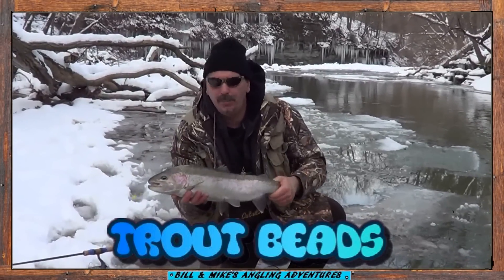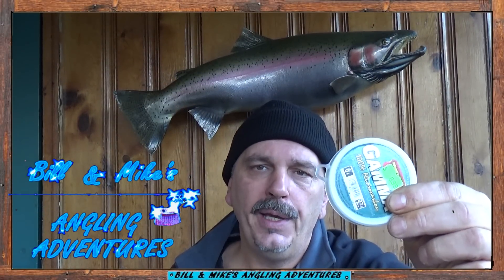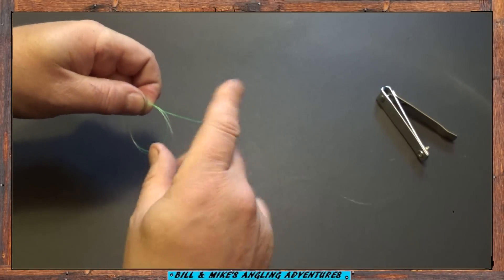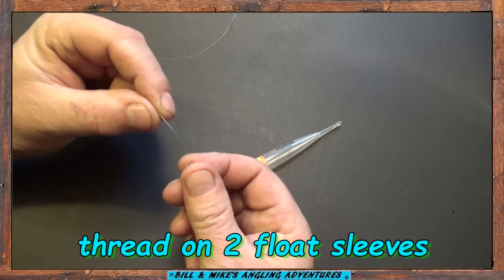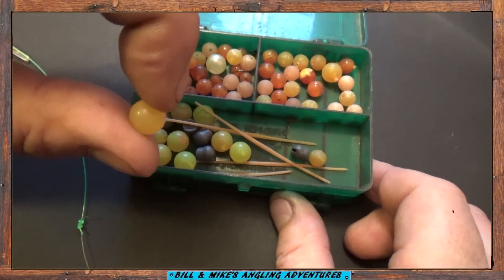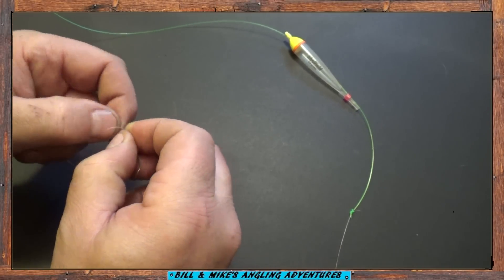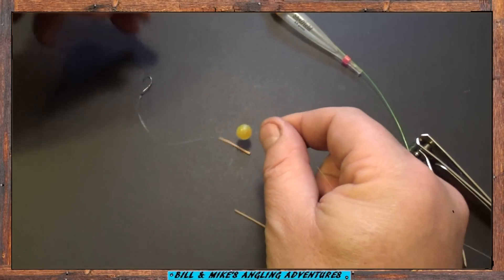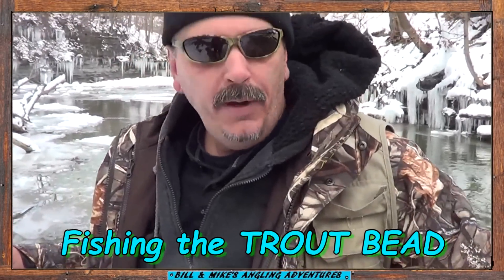TROUT BEAD RIG - EGG IMITATION SET UP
TROUT BEADS
HOW TO SET UP THE TROUT BEAD RIG .

the trout bead rig is great for low clear conditions and waters that see a fair amount of fishing pressure .

great for brown trout ,steelhead  ,rainbow trout and salmon .

bill and mike's angling adventures .

roadsnake 90 productions .

trout bead rig works great on streams like the oak orchard river ,burt dam ,niagara river ,cattaraugus crek ,18 mile creek ,walnut creek , and many other western ny trout and steelhead tributarys .